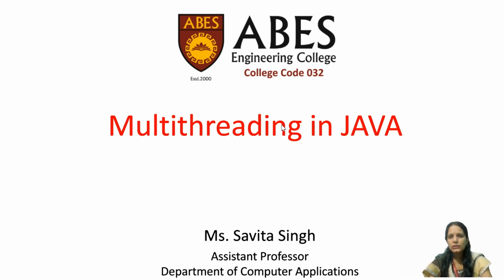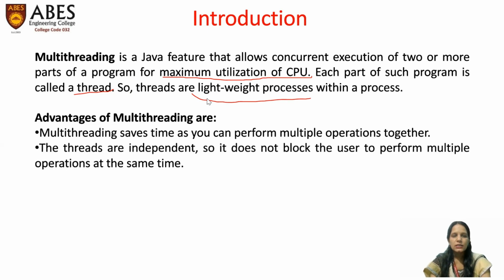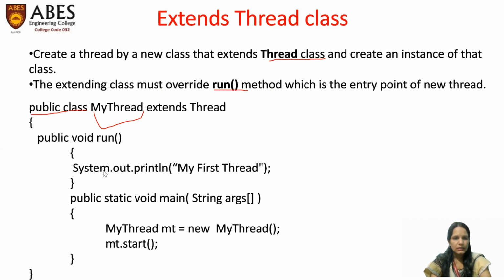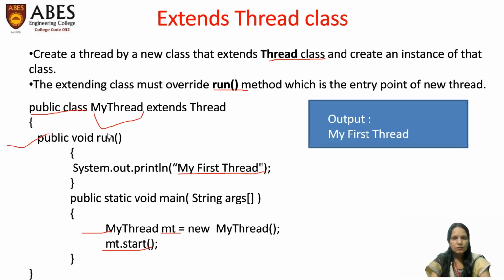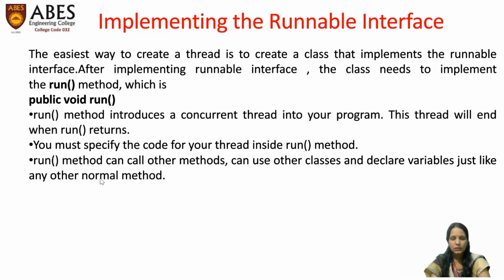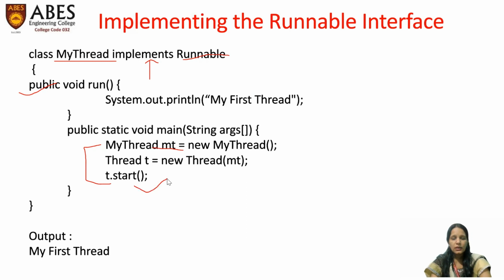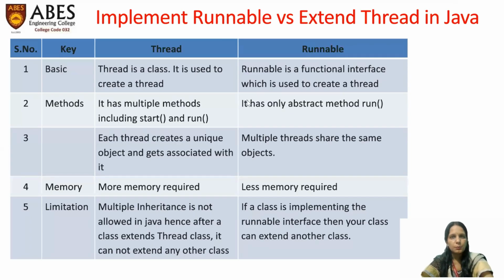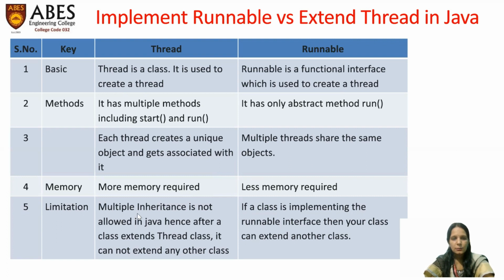Multithreading in Java | Programming in Java | ABES Engineering College, Ghaziabad